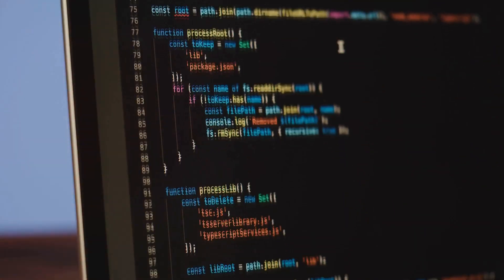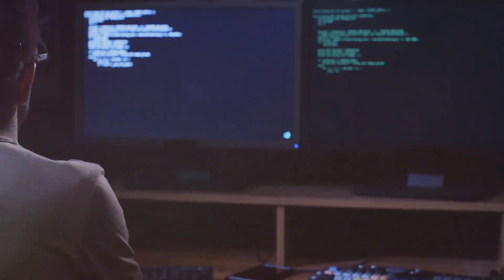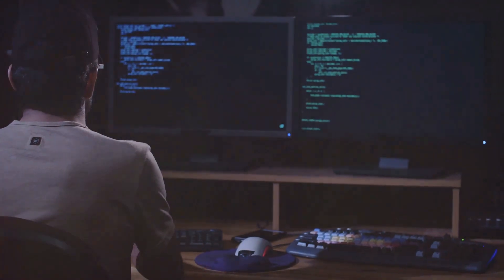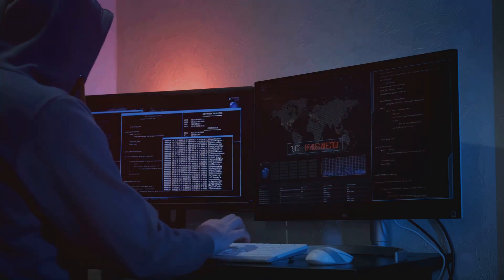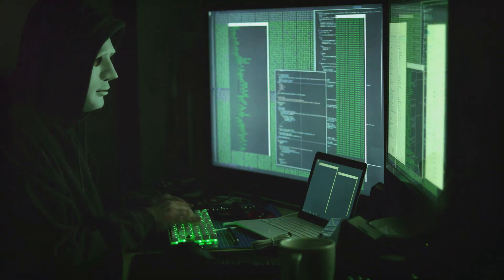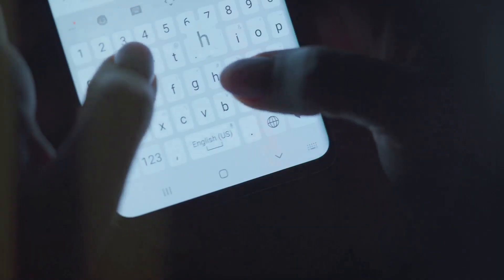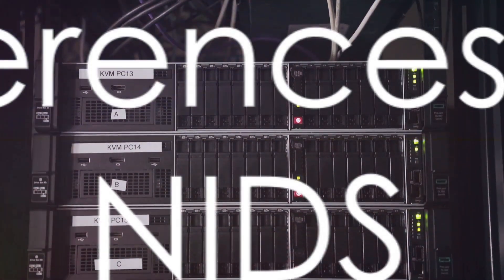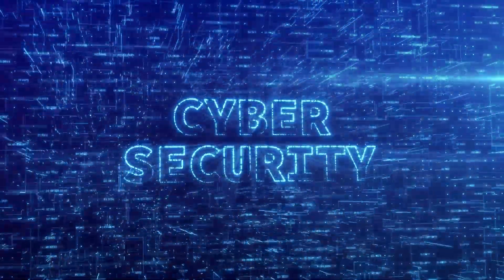Understanding Security: HIDS vs. NIDS Explained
Embark on a journey through the realm of cybersecurity with our detailed guide on Host-based Intrusion Detection Systems (HIDS) and Network-based Intrusion Detection Systems (NIDS). This video meticulously compares their features, deployment tactics, and how they're applied in real-world situations. Tailored for cybersecurity enthusiasts, professionals, and anyone interested in fortifying their digital space, we dissect the strengths and drawbacks of HIDS and NIDS. Watch as we demonstrate their operation in various scenarios and provide guidance on selecting the most suitable system for your requirements. Gain a comprehensive understanding of HIDS and NIDS by the end of this video, equipping you with the knowledge to effectively shield your digital assets from potential threats.